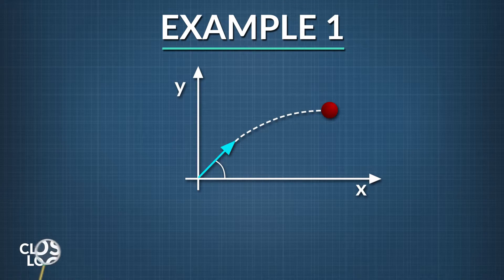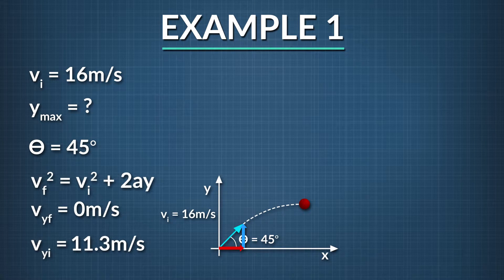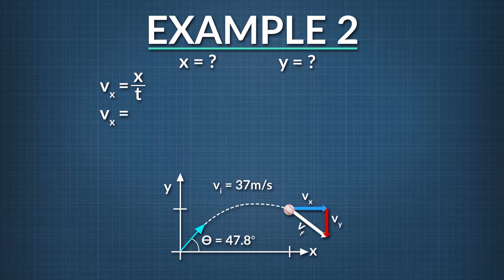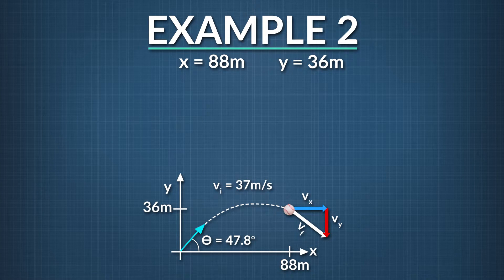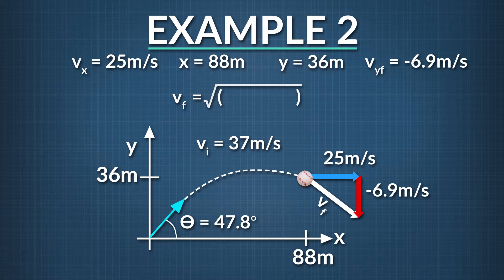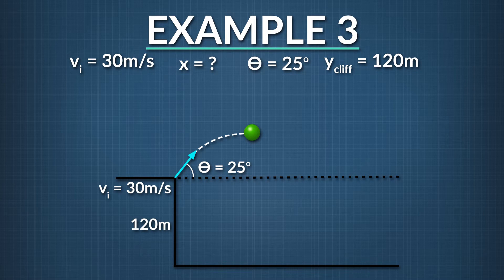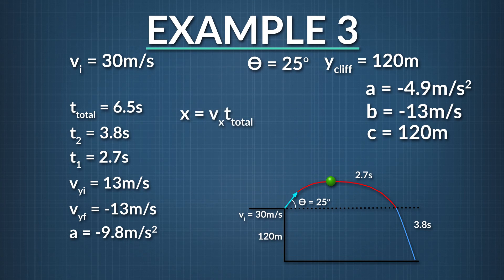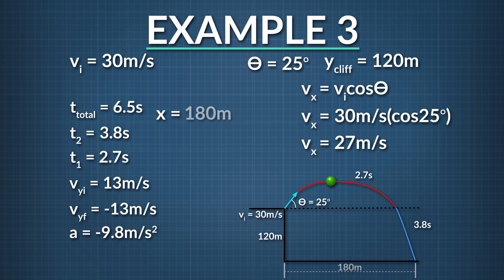Closer Look: Advanced Projectile Motion | Physics in Motion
In this Closer Look segment on Projectile Motion, we investigate projectiles launched at an angle.